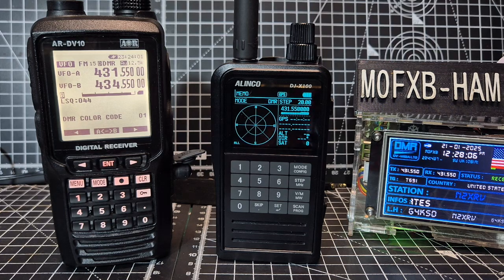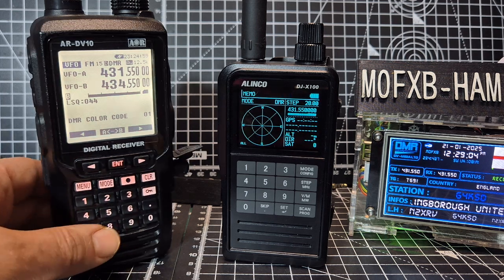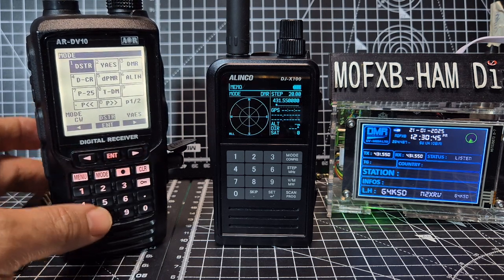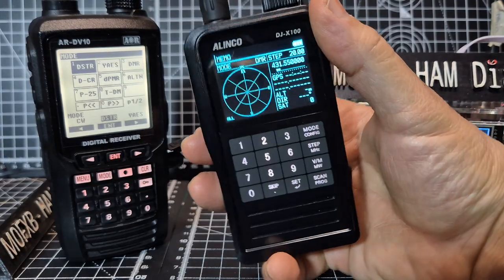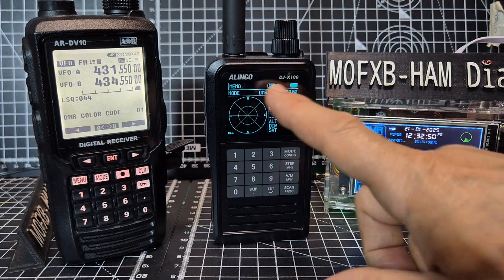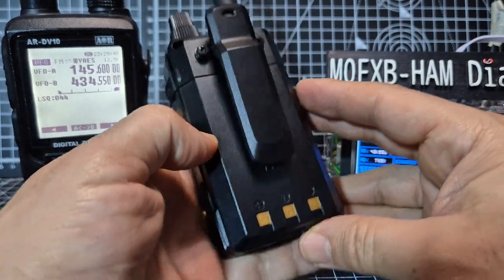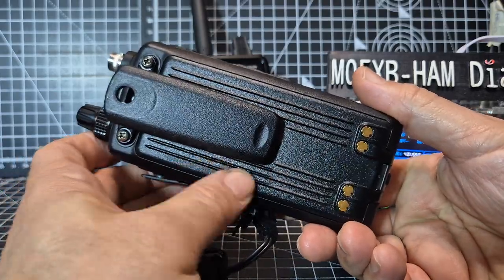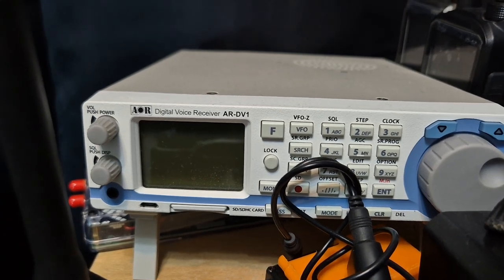AOR DV10 & ALINCO DJ-X100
AORDV10 MAIN SITE & Downloads
AOR DV10 PURCHASE
AVERA ALINCO DJ-X100